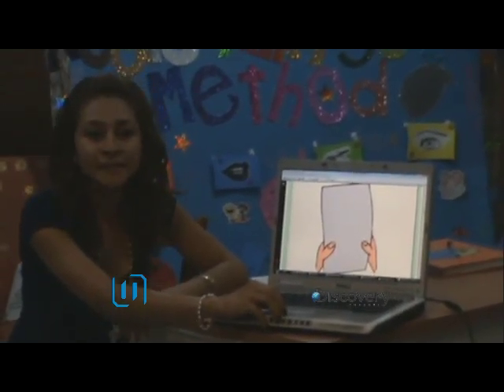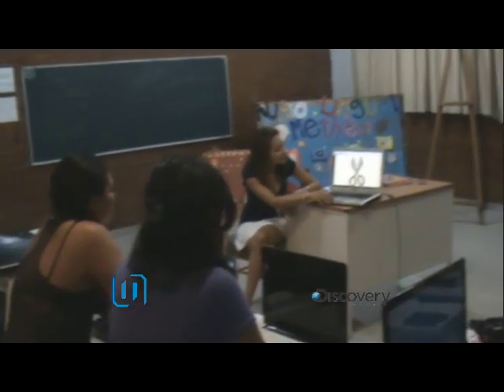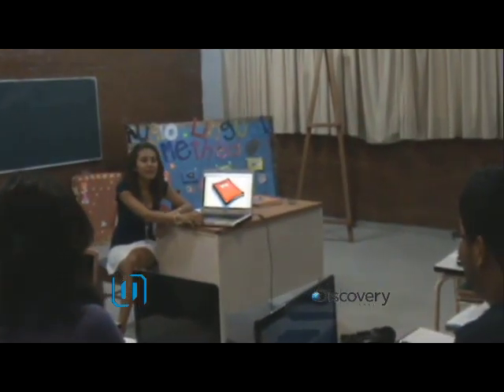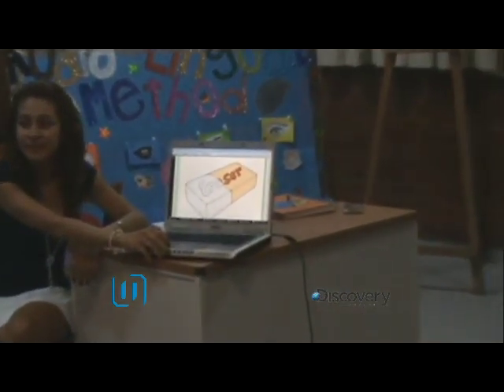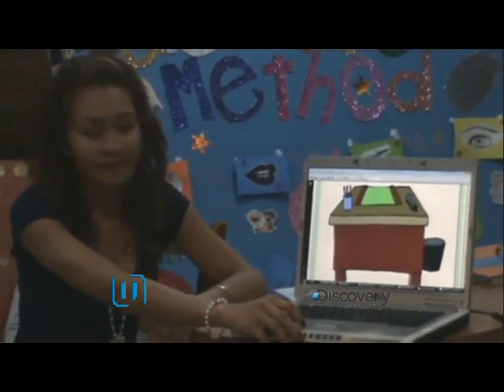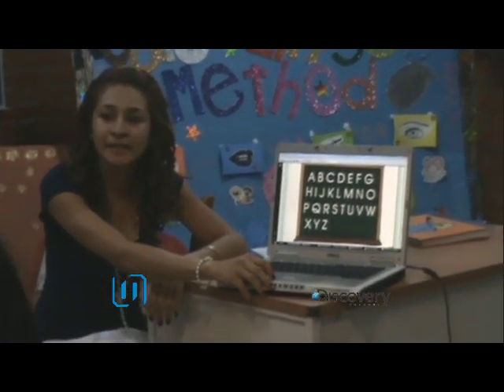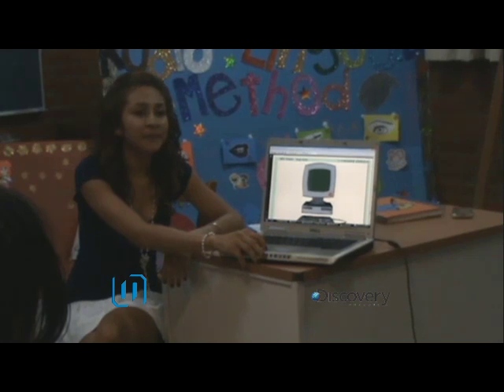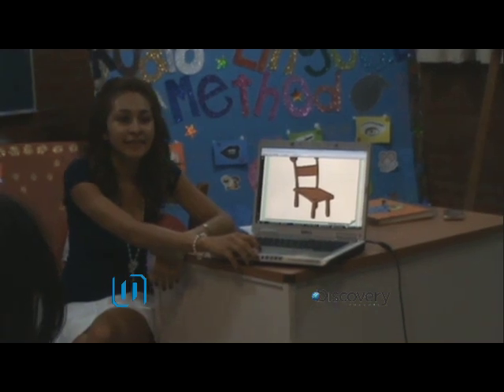THE DIRECT METHOD